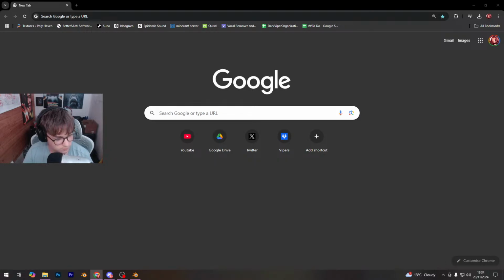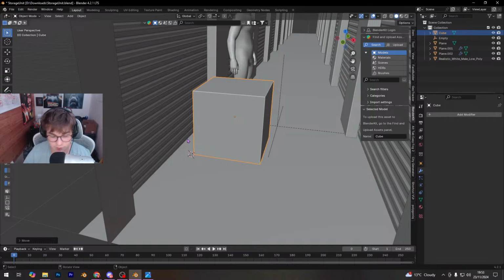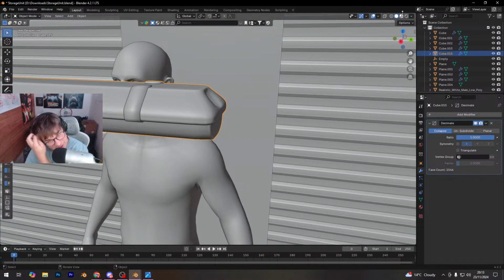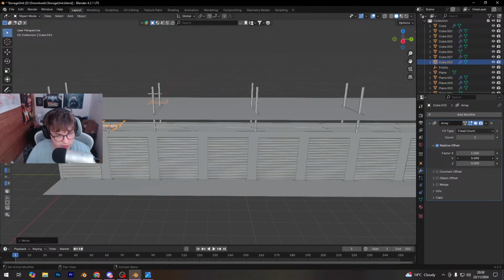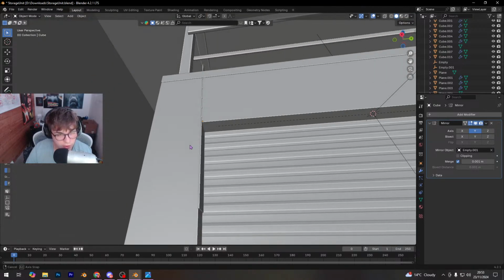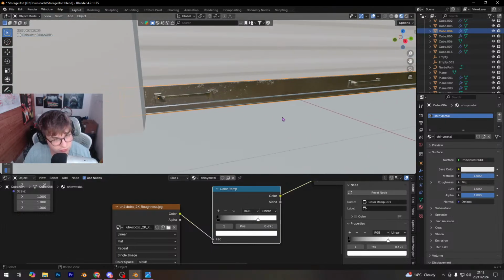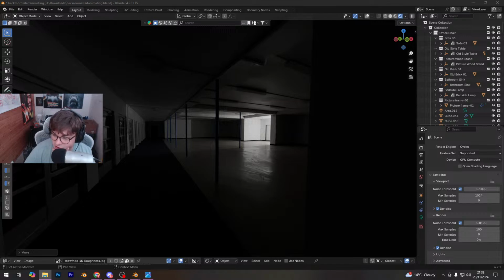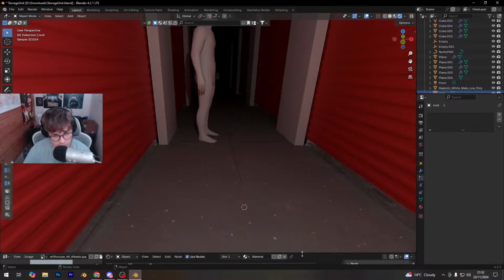Making a Liminal Space In Blender